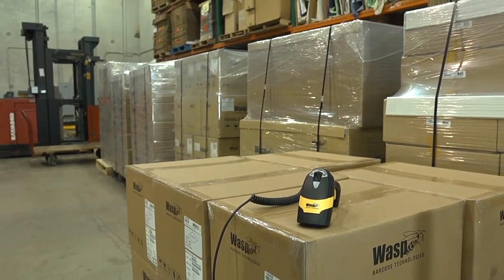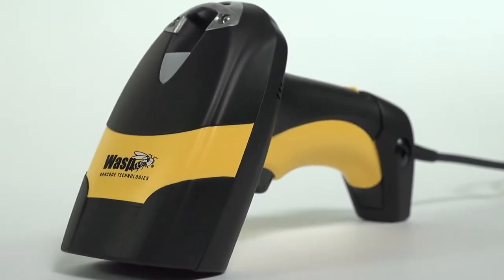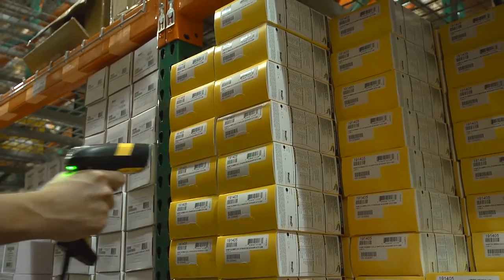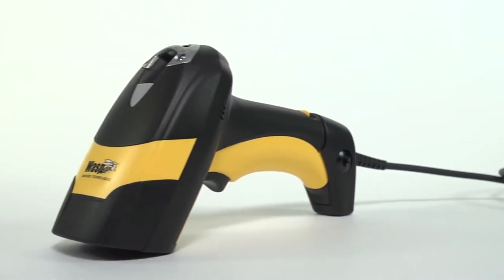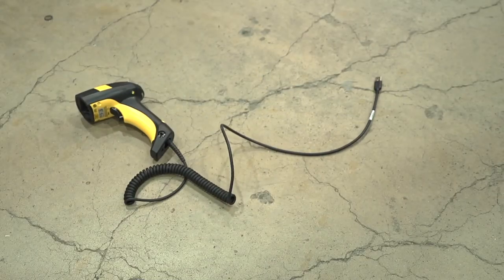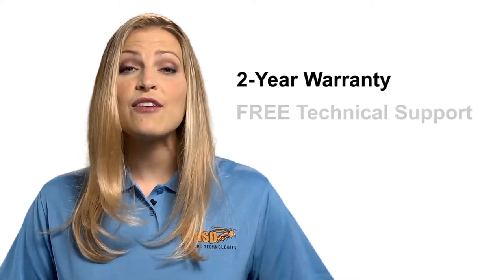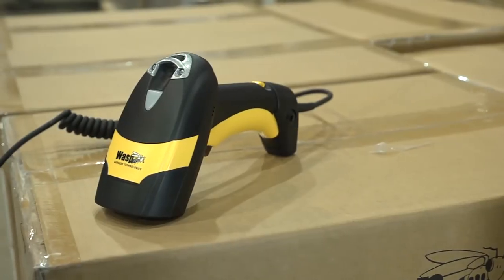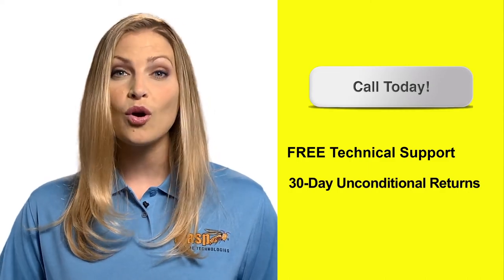Industrial Laser Barcode Scanner with Fuzzy Logic - WLS8600 | Wasp Barcode Technologies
Scan dirty, damaged, or poorly printed barcodes with ease thanks to the WLS8600 fuzzy logic laser barcode scanner.

The 8600 is perfect for industrial 1D barcode scanning, when barcodes can become dirty or degraded.

The 8600 laser barcode scanner's fuzzy logic technology accurately reads and decodes barcodes in poor quality, making it the perfect barcode scanner for intensive industrial applications. Now you can track your inventory and assets with speed and precision, and without worry about how the elements have damaged your barcodes. The WLS8600 barcode scanner also features plug-and-play connectivity to get you up and running quickly.

Warehouses, manufacturing plants, and outdoor spaces can be loud and dirty areas to manage inventory in. The 8600 industrial barcode scanner has several features to combat the elements. It operates in a range of temperatures and is sealed against water and particulates. LED-enhancing windows and an extra-large beep let you know a barcode has been scanned even in dark or loud environments. And the WLS8600 can withstand is rugged - able to withstand several drops to concrete.

To learn more about how Wasp barcode scanners can help your business

Wasp Barcode Technologies manufactures barcode inventory systems, asset management software, and inventory control solutions. From barcode scanners, barcode printers, inventory control software, asset tracking, time & attendance systems, Point of Sale (POS) Systems, and a range of barcode labels and barcode accessories, Wasp is here for your asset tracking needs.